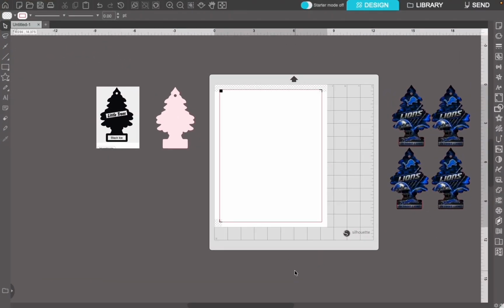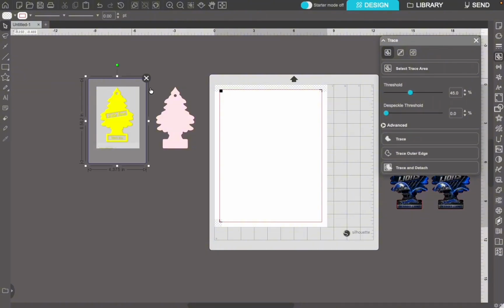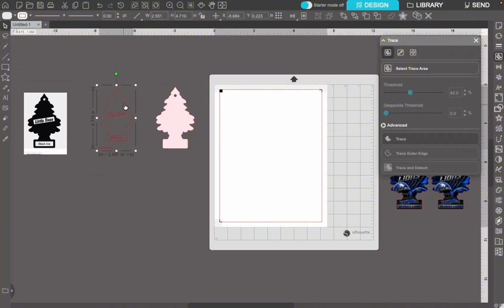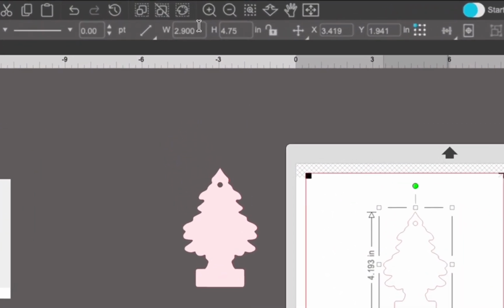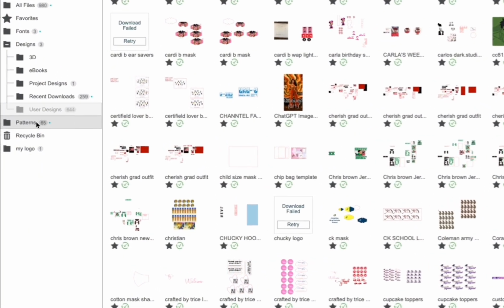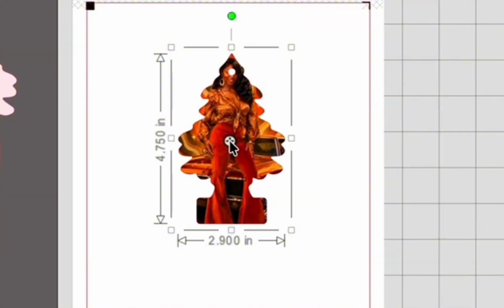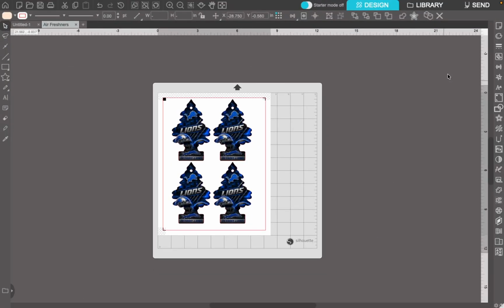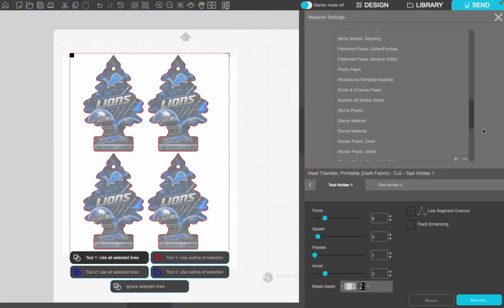DIY Custom air fresheners using your Silhouette Cameo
Want to learn how to make your own custom air fresheners? In this step-by-step tutorial, I'll show you how to use Silhouette Studio to place images inside the popular little tree air freshener shape and prepare them for cutting.

The best part? You do NOT need a Silhouette Cameo machine to follow along. You can use Silhouette Studio to create your designs and cut them by hand if you prefer.

In this video you'll learn:
✔ How to trace the air freshener shape in Silhouette Studio
✔ How to size the template correctly
✔ How to import and place images inside the shape
✔ How to create custom air freshener designs
✔ How to use dark printable heat transfer vinyl (HTV)
✔ Tips for beginners creating custom products

This tutorial is perfect for crafters, small business owners, party favor makers, and anyone looking to create personalized air fresheners for gifts, events, or resale.

💕 Crafted By Trice